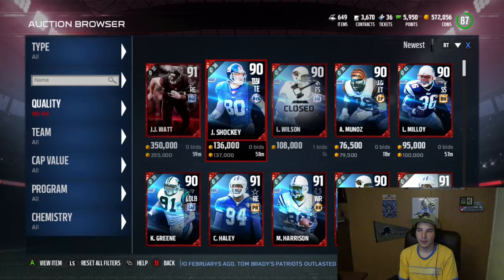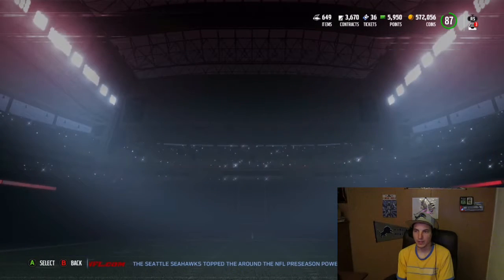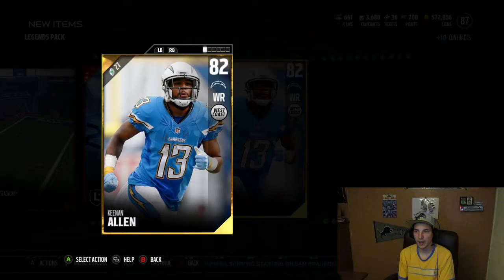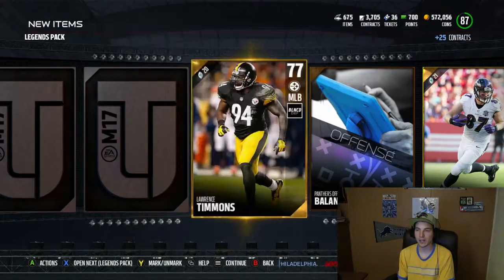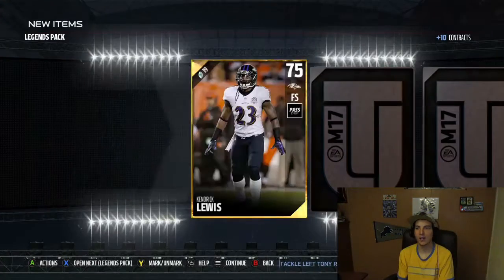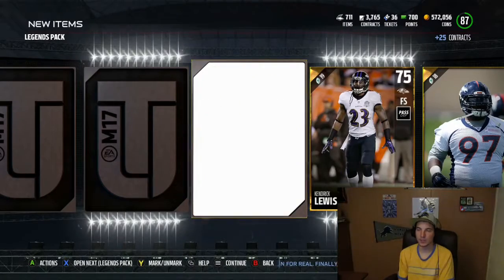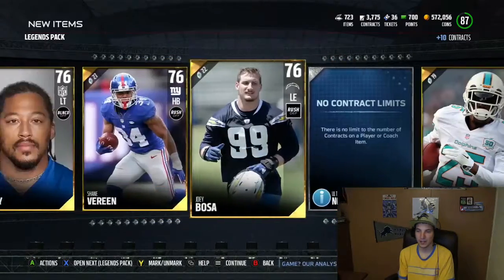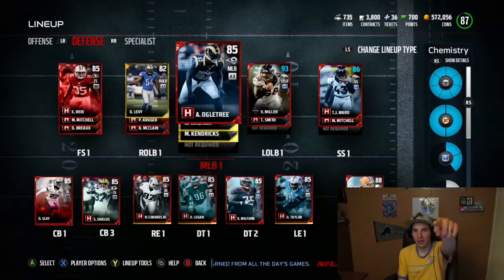Madden NFL 17 Ultimate Team Opening Mini Legend Bundle